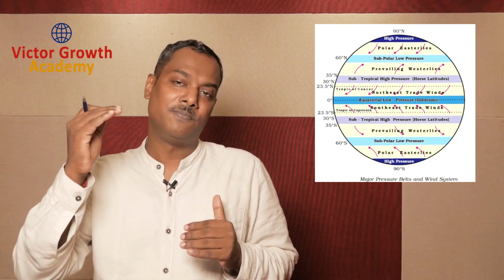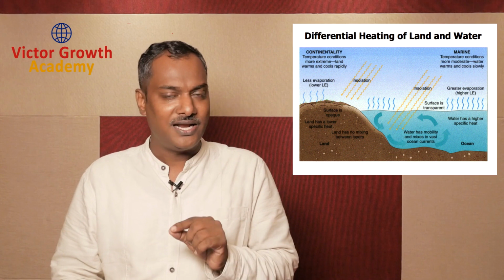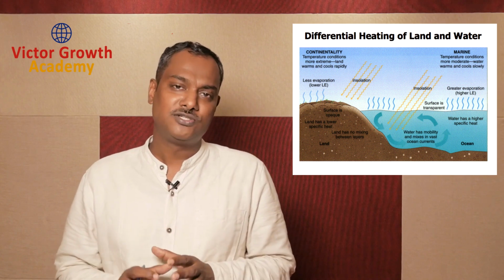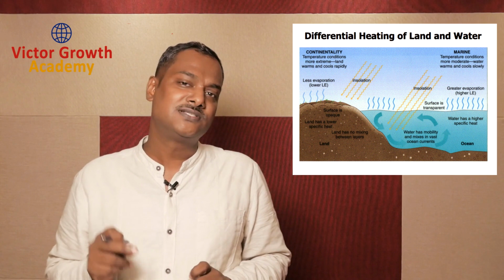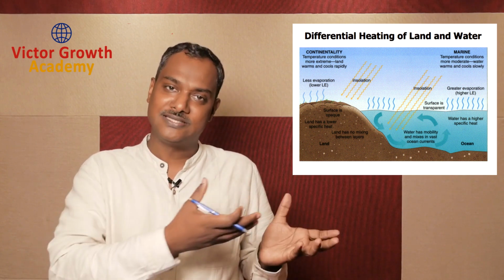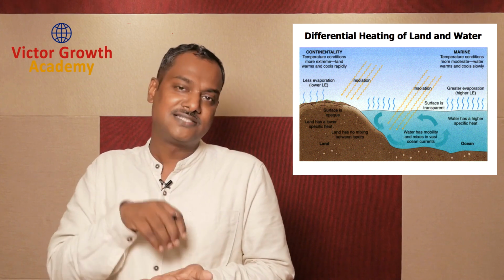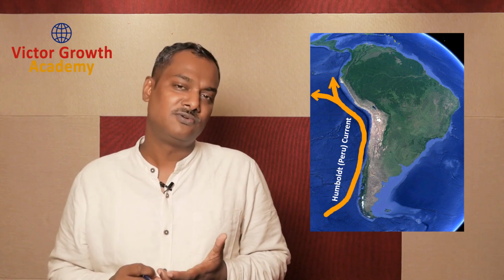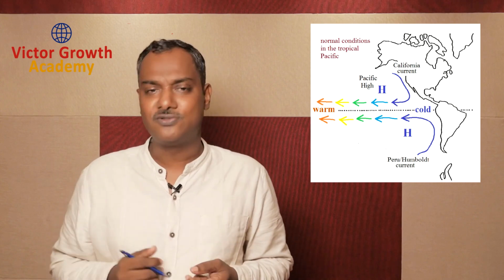Geography /Topic-Monsoon/ Victor Growth Academy/ Vijay Jagadeesh/UPSC/Competitive Exam